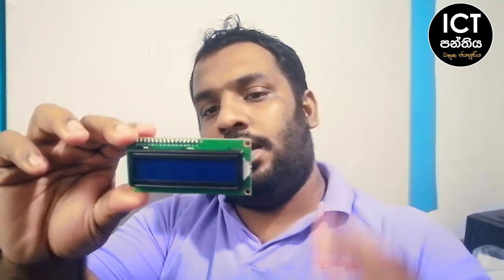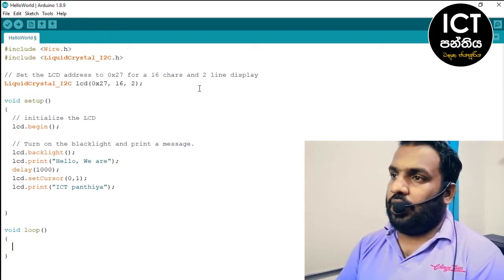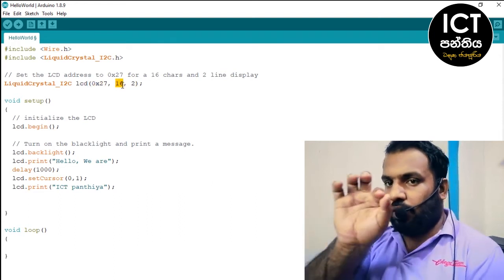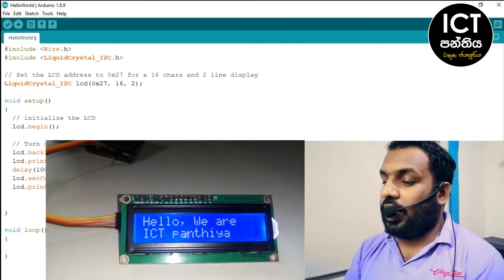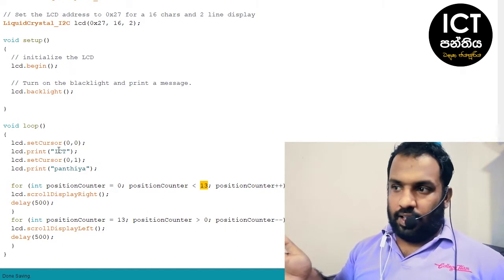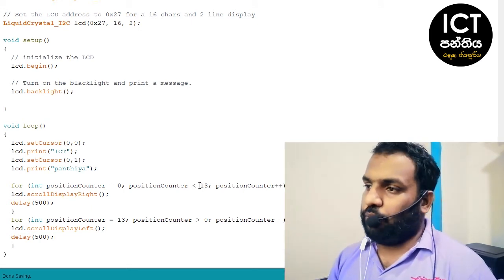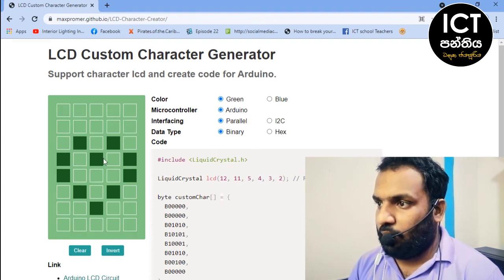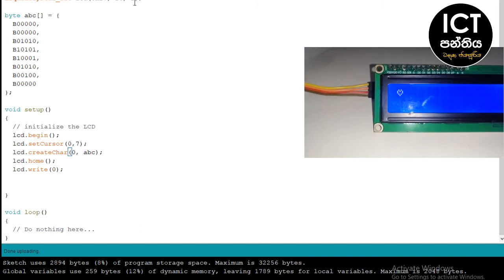LCD Display with I2C , Animation Text and Custom Character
This video explain about  About LCD display with I2C module(16x2 I2C). I2C Module helps to build communication with Just 4 wires. here we using I2C Communication method. I2C uses  open drain lines, Serial Data Line (SDA) and Serial Clock Line (SCL).
Here we are use Wire Library and LiquidCrystal_I2C Library. And animation  characters with for loop and custom character using
web.